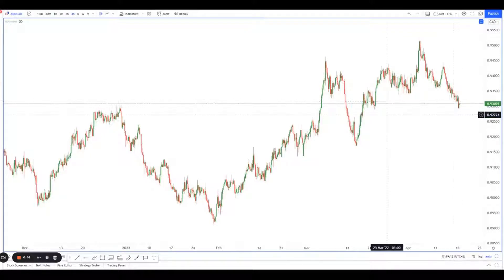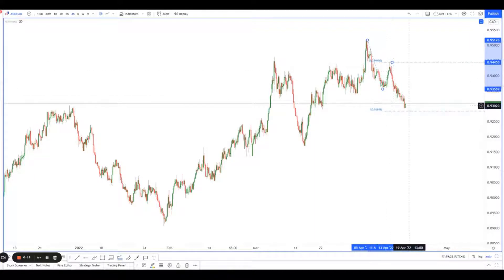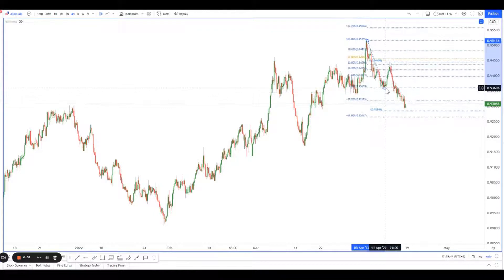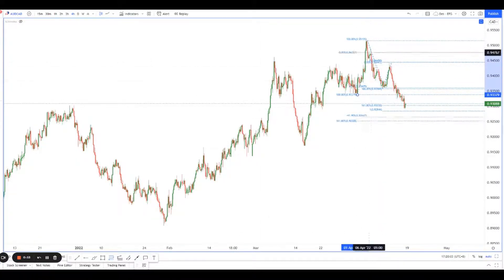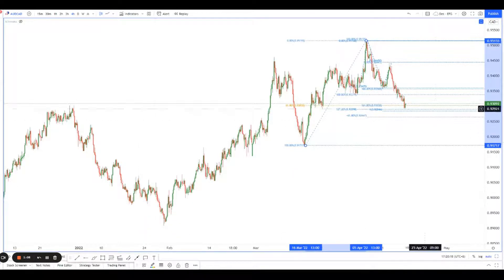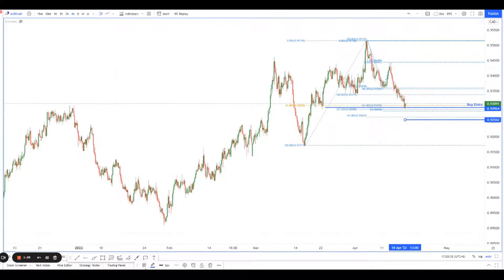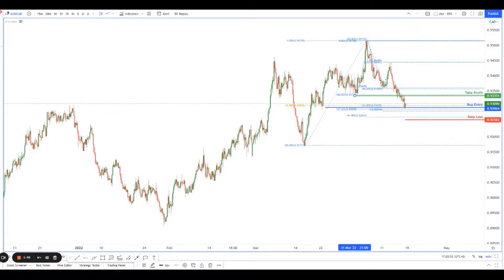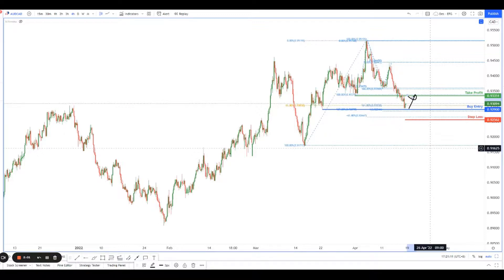Forex forecast 04/18/2022 on AUD/CAD from Dean Leo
00:04 Anouncement
00:12 AUD/CAD